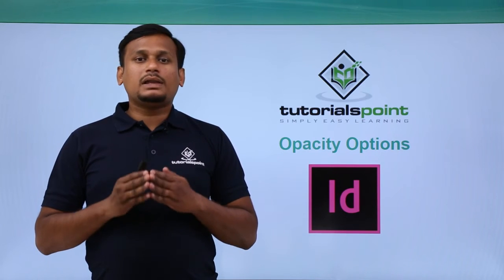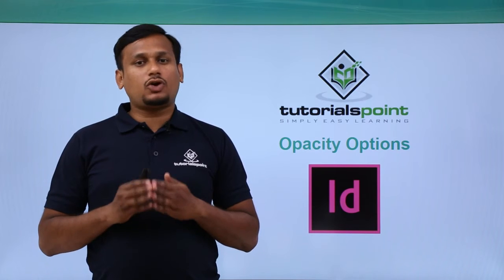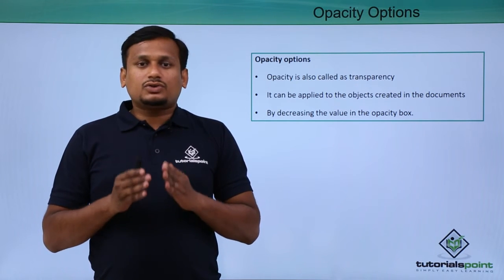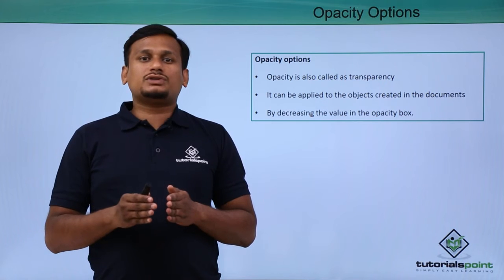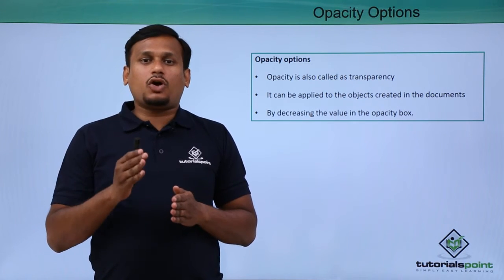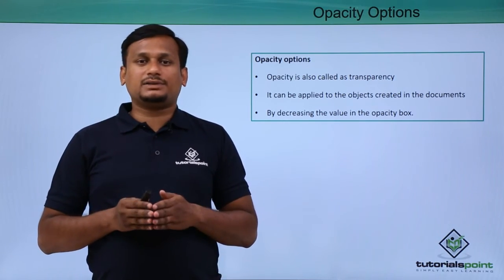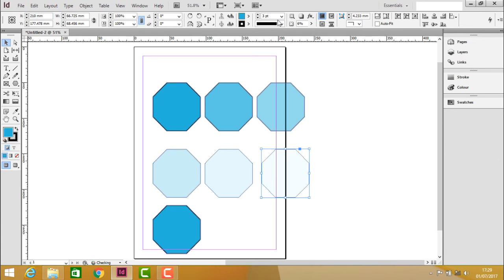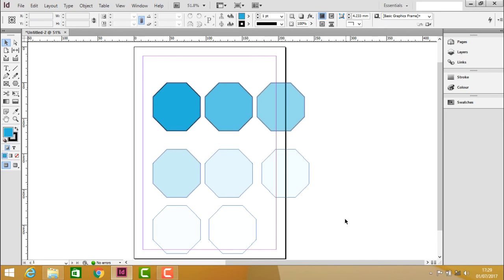Adobe InDesign - Opacity Options